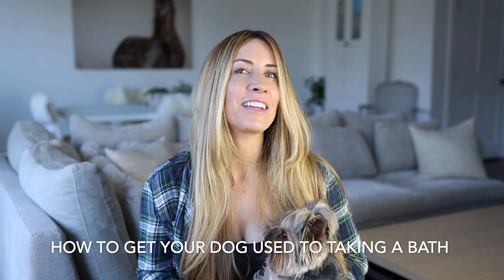How To Get Your Dog Used To Taking A Bath | Yorkie 101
This video is about how to get your dog used to taking a bath.  After my recent video explaining how to give a bath, I had to many questions about how to get started if your dog really can't stand baths or is afraid of them.  I link to my favorite yorkie shampoos yorkie conditioners and yorkshire terrier products in general below.

Megan, Alfie, Poppy, Lola and Simba

This video is about how to bathe a yorkie.  During my yorkie grooming videos, you guys have been requesting more info and a yorkie 101 bath time video.  I hope you find this video helpful.  I'll link ti my favorite yorkie shampoo and yorkie conditioner as well.

❤️  This is where I get my supplements that I use to support my yorkies detoxification after living in mold.  I only start one supplement at a time, and I give them a very small amount to start (just a few drops)  My dogs are each taking the cellular cleanse drops, and I am adding the cellular oxygen drops to their water - proven.pet/MEGANGRAHAMFITNESS  (my link will get you a 20 percent off discount).  There is a great option on the site for dogs that are constantly scratching!

Megan, Lola, Alfie, Poppy and Simba:)

My all time favorite things!

❤️Dr Dobias vitamins for dogs

❤️Dr Dobias Minerals for dogs

❤️Isle of Dogs Tearless puppy shampoo (great for adult yorkies too!)

❤️Isle of dogs heavy management conditioner (leaves them so soft!)

❤️Tiny vibrating no bark collar

❤️- Washable potty pads (I love these)

❤️Isle of dogs detangler

❤️Biodegradeable dog clean up bage

❤️The full Microbe Formulas Detox protocol (for humans) can be found

❤️The Air Oasis.  The prettiest, and most amazing Air filter I own:)

❤️Iris playpen

❤️tiny dog hangers

❤️Espana silk shampoo

❤️Espana silk conditioner

❤️Buddy belt harness

❤️Pet bed

❤️My favorite washable rugs These are beautiful, but keep in mind they are still heavy...so it may mean a trip to the laundrymat.

❤️My mini Bissell carpet cleaner is a LIFE SAVER (lol) I use it to get every last bit of dog pee put of carpet, and it also keeps my couch clean, and like new (from dirty yorkie paws:)

Megan Graham, Lola, Poppy, Alfie and Simba❤️❤️❤️